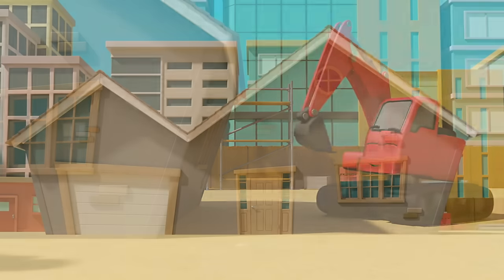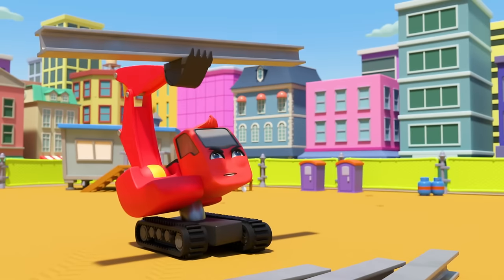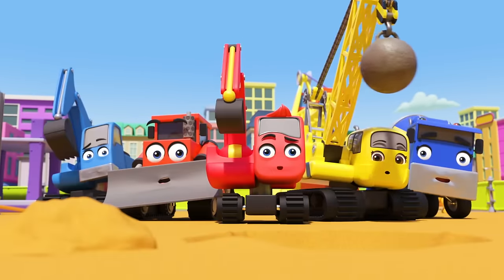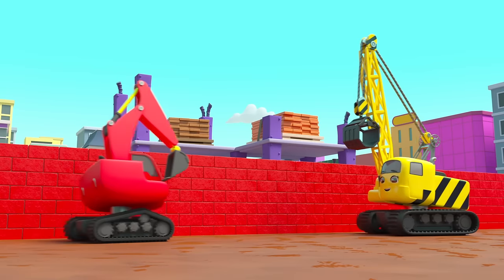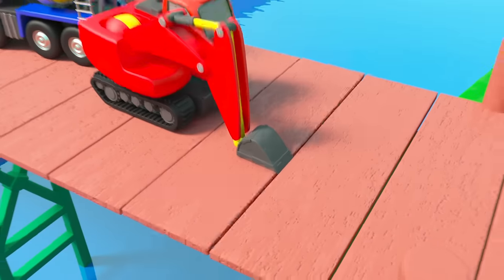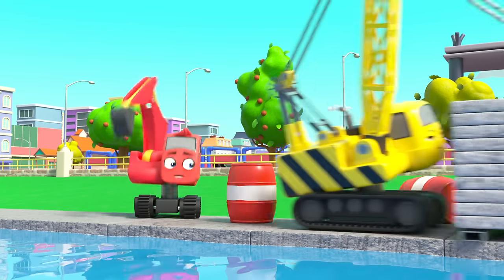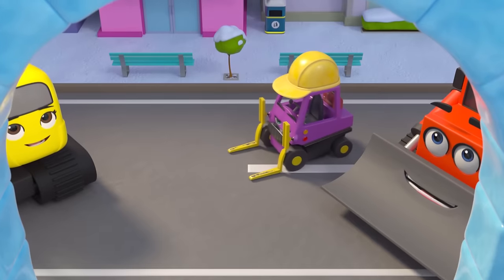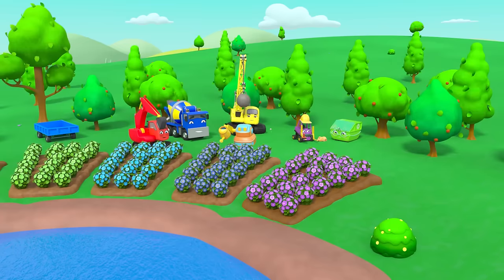Mixing Colors | Digley and Dazey | Kids Construction Truck Cartoons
More fun and colorful Digley and Dazey content for your little ones!

00:00 Mixing Colors
02:08 Fire Truck Emergency
04:04 Bandit Bus Strikes Again - Save the Baby Lion
06:03 Old MacDonald Had A Farm - Animals Have Escaped!
08:03 Find the Shapes
10:06 Scout's Rescue
12:06 Undercover Trick or Treating - Happy Halloween!
14:10 Let's Build a Car Wash - The Paint Problem!
16:14 Yes, Yes! Help Your Friends
18:11 The Secret Christmas Tree - Recycling with Friends
20:20 Windmill Panic - Snowed In
22:26 Digley and Dazey - Counting Block Castle - STEM Learning for Kids
24:25 Let's Build a Pond - The Leaky Hose
26:28 Constructing the Ice Skating Rink - Watch Out!
28:23 Digley and the Avalanche
30:25 Oh No! Digley is Sick - Pancake Shack Problem
32:31 Robot Digger Trouble
34:33 The Fairground Ferris Wheel - Digley's Stuck!
36:40 Christmas Present Wrapping Machine - Santa to the Rescue
38:47 Windy Day at the Farm - Save the Sheep
40:49 Crazy Golf Course - Hole In One!
42:59 Sandpit Construction - Everyone Can Help
45:00 Digging Up Dinosaur Bones
47:01 Work Together As A Team
49:02 Solar Power to the Rescue
51:06 Digley and Dazey Save the Frogs - Let’s All Build a Pond!
53:07 The Big Beach Competition!
55:06 Power Cut on the Construction Site
57:21 CJ's Lost Tooth
59:21 Construction Trouble - Upside Down Playhouse
1:01:20 Baby Kitten Rescue
1:03:20 Don't Fall Off The Bridge! - Construction Teamwork
1:05:27 Rainbow Building Construction Gets Messy
1:07:29 Fire at the Construction Site - Ashley Saves the Day!
1:09:34 Accidents Happen - Dazey Takes a Tumble!
1:11:40 Save the KITTEN! - Muddy Puddle Splash
1:13:38 What Are The Bunnies Up To? - Building a Barn
1:15:42 Windy Day Makes Accidents Happen - Teamwork Makes Wind Power!
1:17:43 Blockage in the Trench - Working Together
1:19:45 Mrs. Skip Gets Stuck on a Boat
1:21:50 Race Around the Construction Site!
1:23:53 Digley & Dazey’s School Soccer Showdown!!
1:25:56 Halloween Trick or Treat Prank
1:27:57 Haunted House Mystery
1:29:56 Water Wheel Water Slide
1:31:59 Dazey is Sick
1:34:02 Building a Giant Snowman
1:36:01 Ice Block Swap
1:37:57 Gingerbread House
1:40:02 Giant Snowball Sled Race
1:42:02 Fire Station Face Lift
1:44:07 Muddy Obstacle Course
1:46:06 Sticky Slime Cement Mess
1:48:08 The Great Ice Cream Escape
1:50:08 The Giant Runaway Easter Egg
1:52:07 Robot Digger Returns